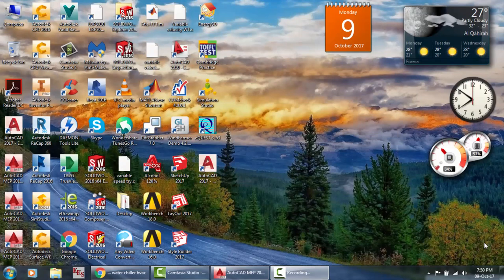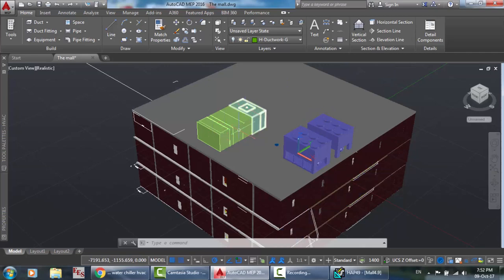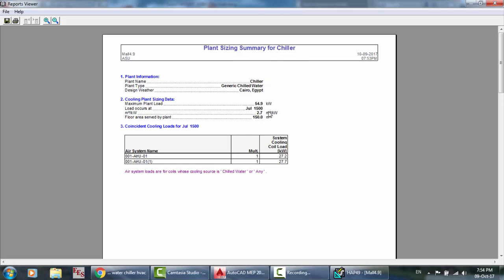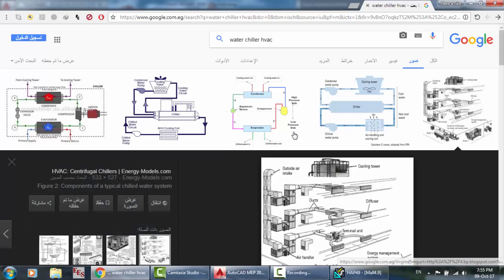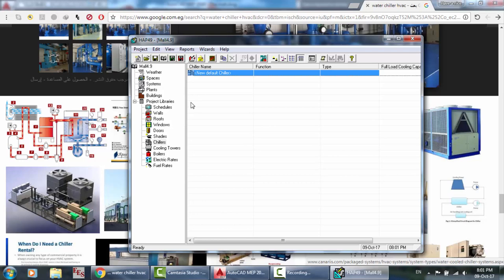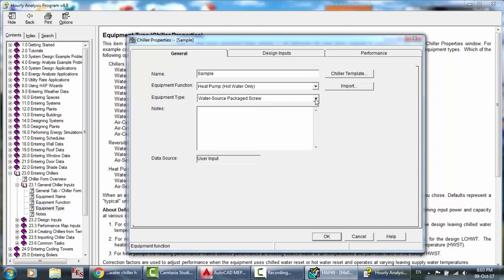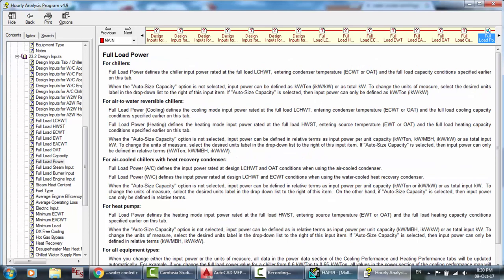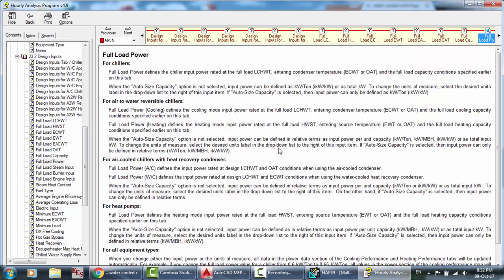HAP software tutorial in English cooling loads, Energy Analysis, Defining water chiller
A series of tutorials about energy analysis in hourly analysis program HAP. This video shows how to define HVAC water chillers.